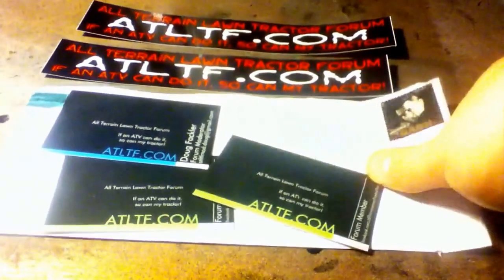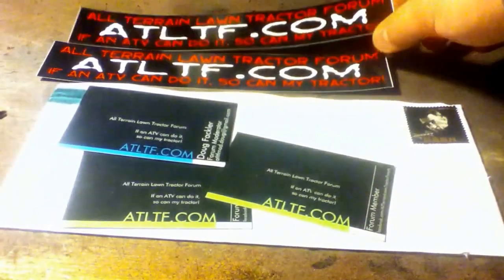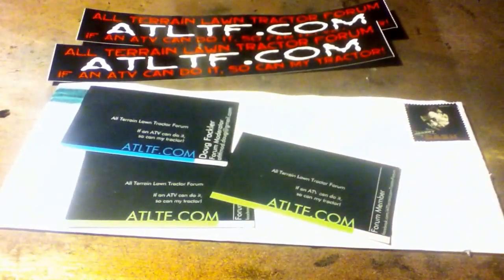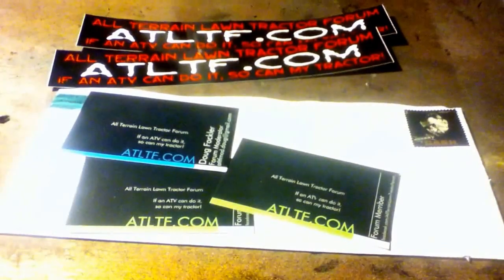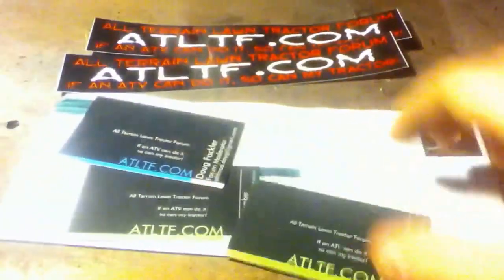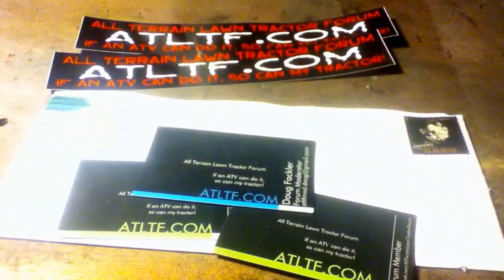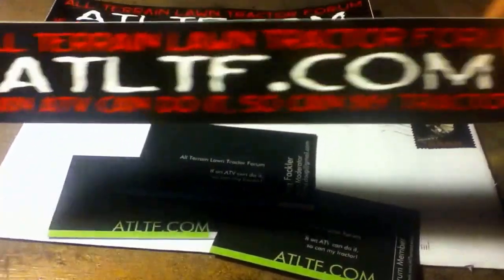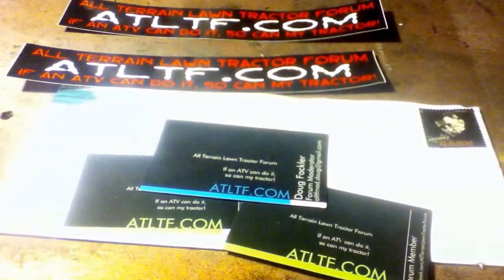Stickers and My Other Mower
Showing what I got in the mail this week from the people at ATLTF. Also I show my other mower that I want to make a speed/racing mower out of.